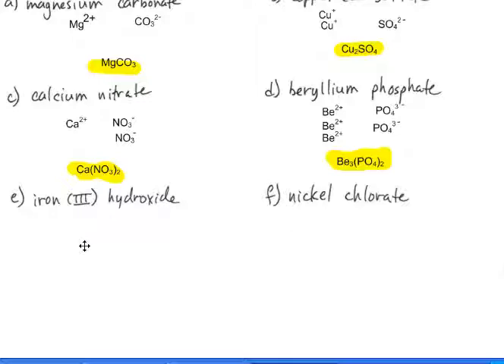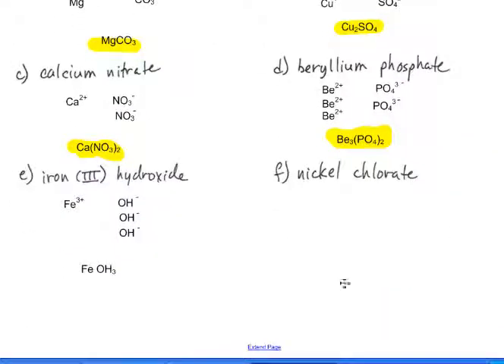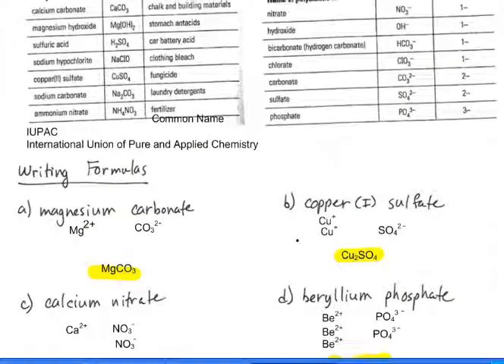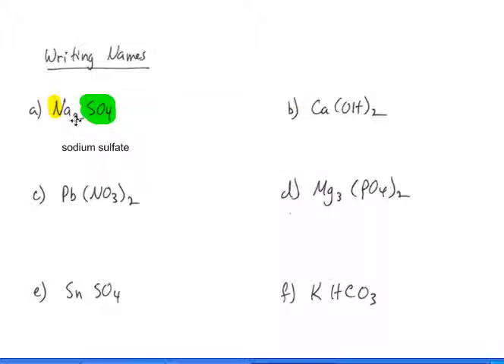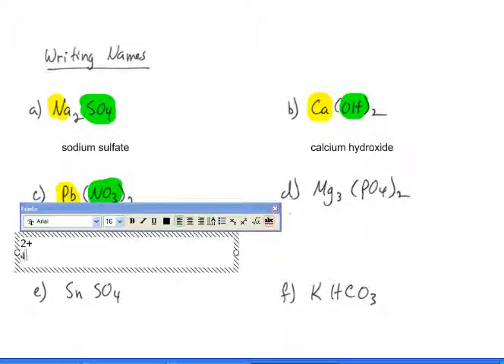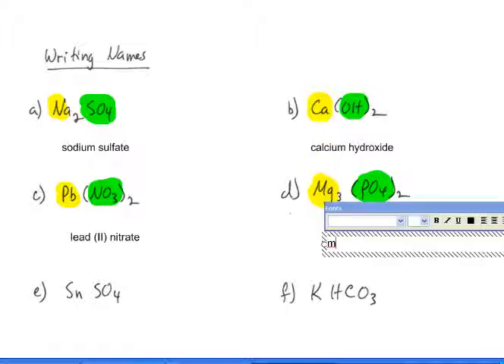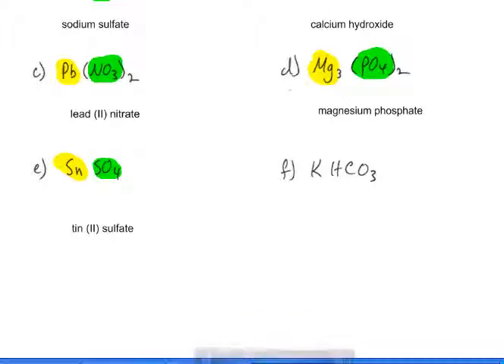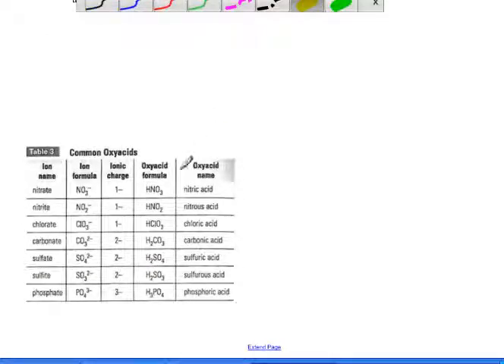Polyatomic Compounds Part II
Naming and formula writing for compounds containing polyatomic ions continued.